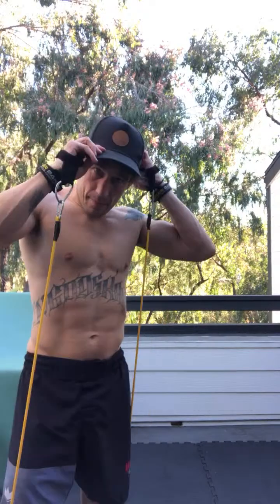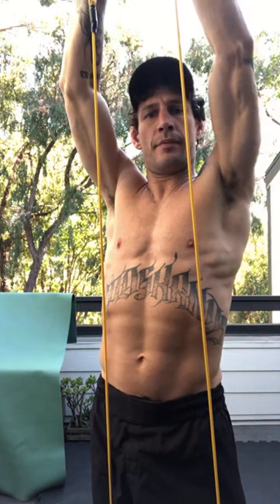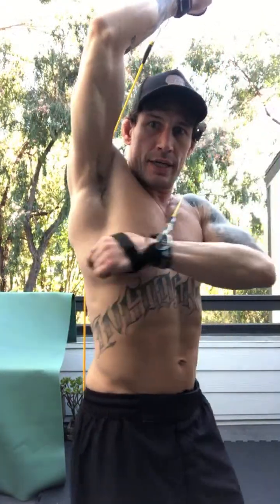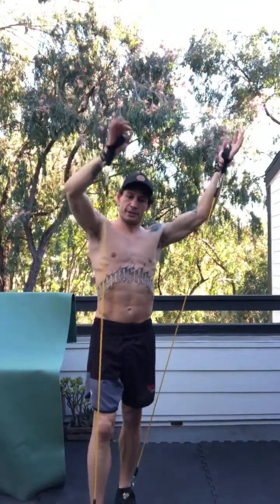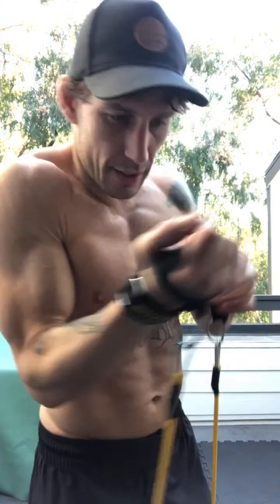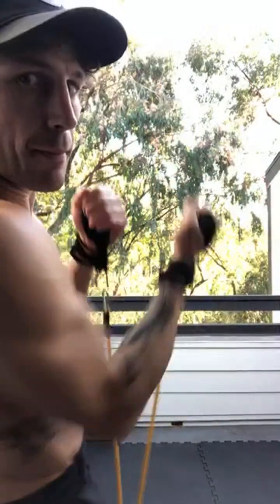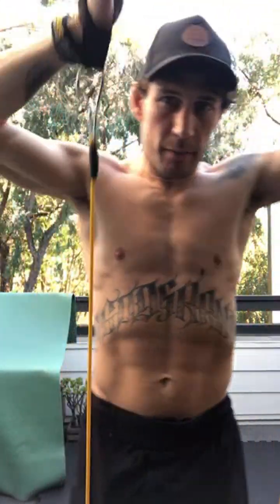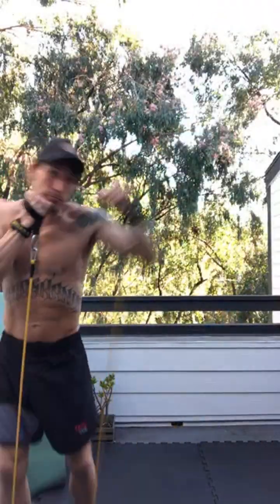Day 9 of 30 Days of Boxer Bands | Fight Fearless is live!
Coach Niko Carrafield has set a goal in this channel for combining functional fitness with the attributes, practice and philosophies of tai chi, boxing, muay thai kickboxing, kali, wrestling, jiu jitsu and yoga. The app also includes a meal plan and record of your workouts to guide your results. The program is flexible to anyone's level of fitness and encourages not just a healthy body, but also confidence and balance.

YOGA: Join me as I practice from basic to advanced moves on a daily basis.

FITNESS: Begin your quest to a stronger body and mind.

DIET: Balance is key to a healthy life. Head over to my app for a free meal plan that fits your needs.